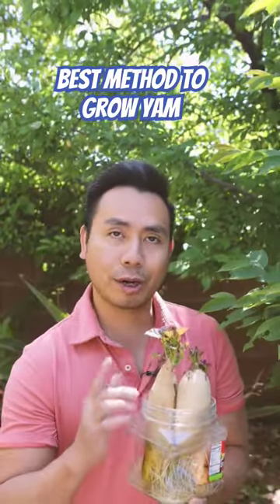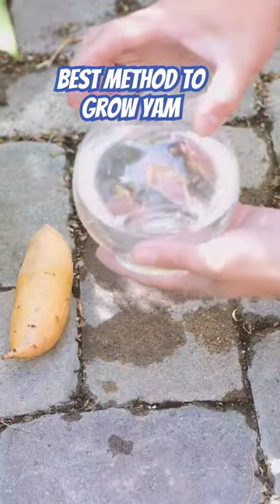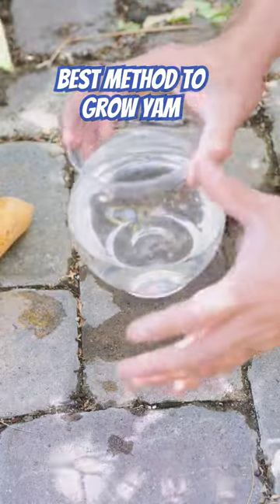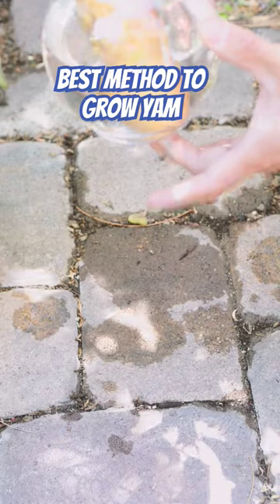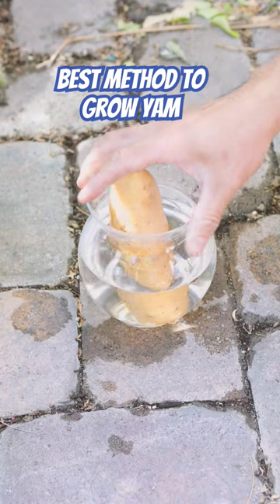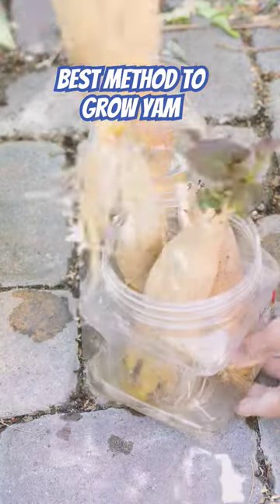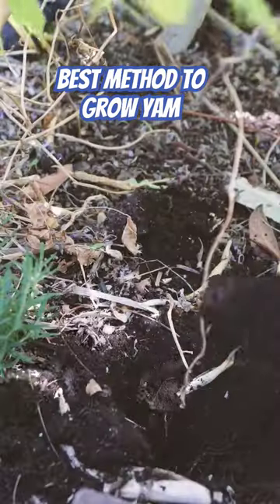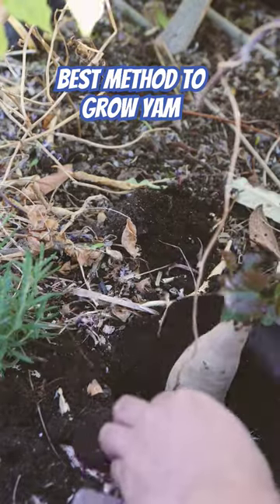Best method to grow Yam yam grow gardening GreenMangoes